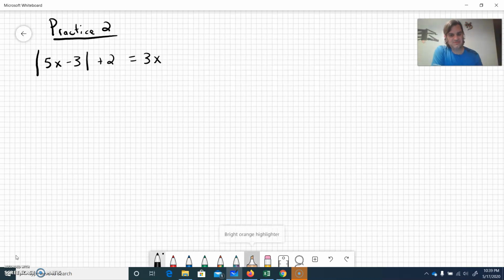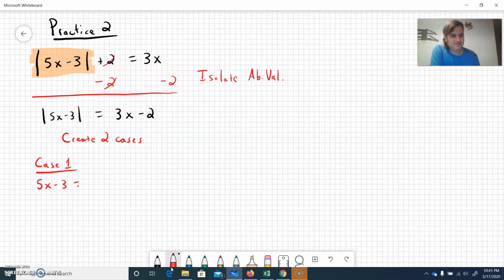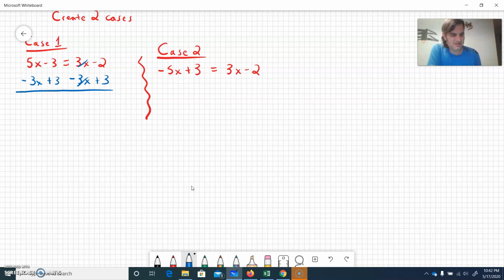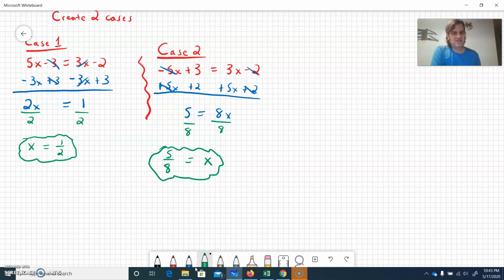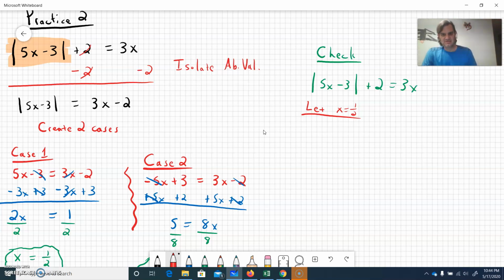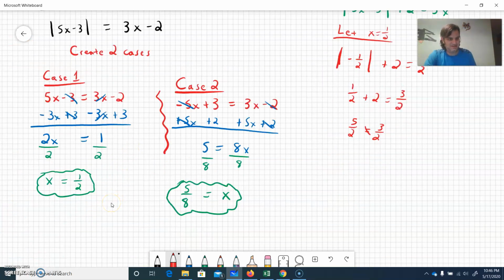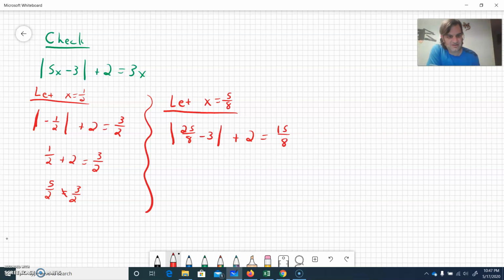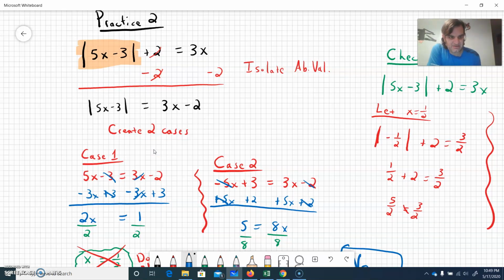Absolute Value Parctice 2 Solution